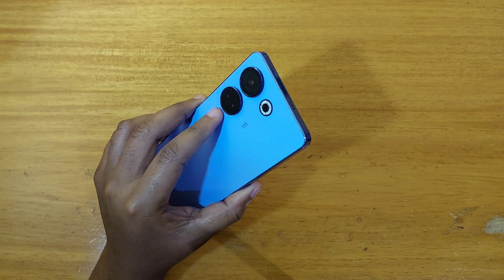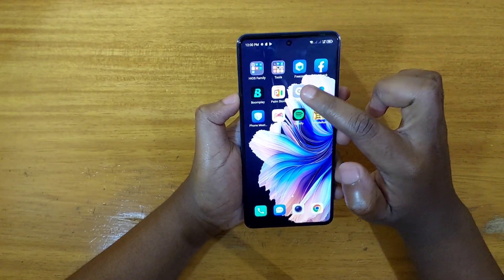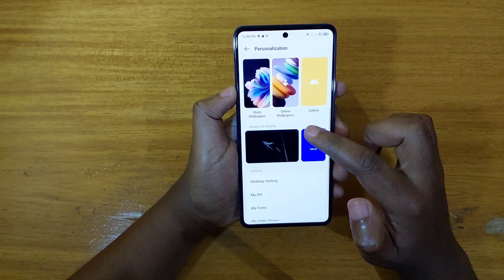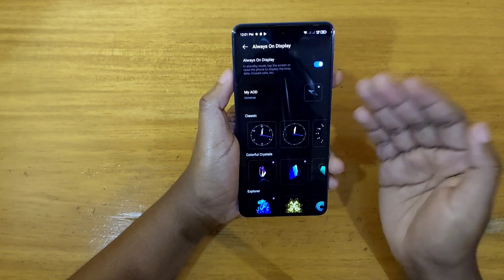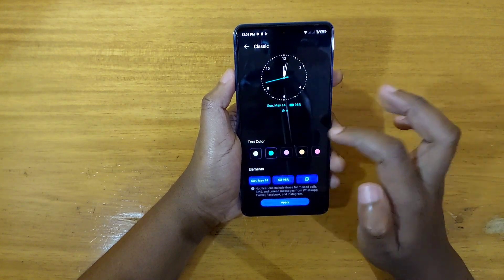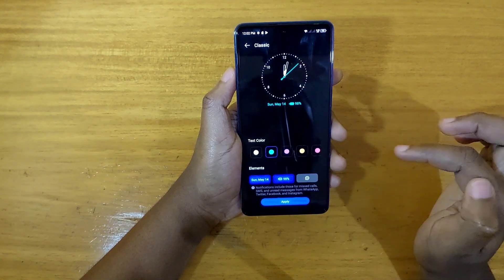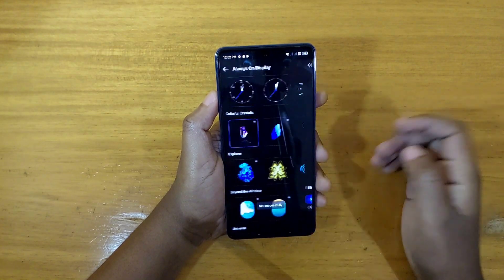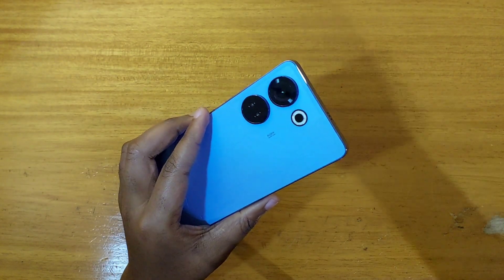Tecno camon 20 always on display setup.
How to turn on or off and configure the always on display on the tecno camon 20.